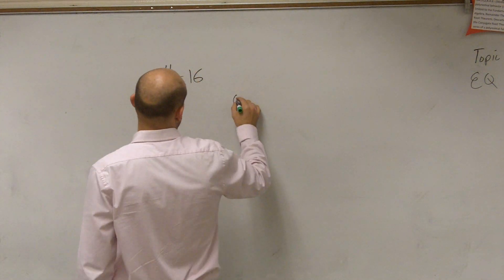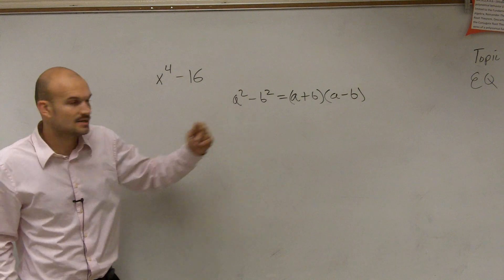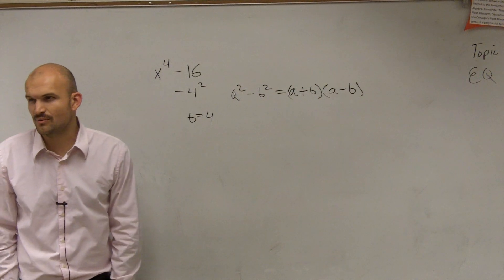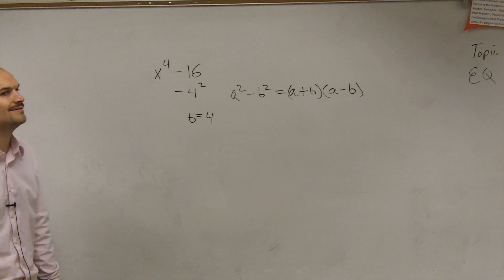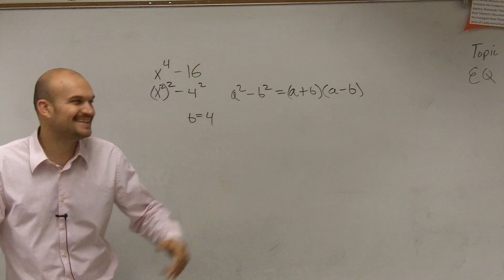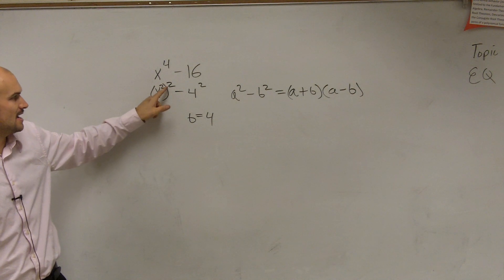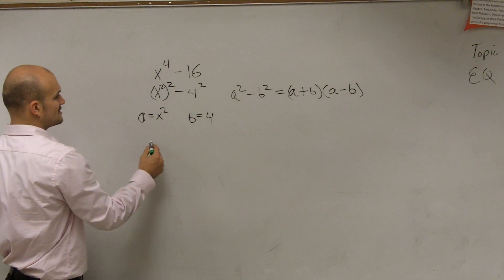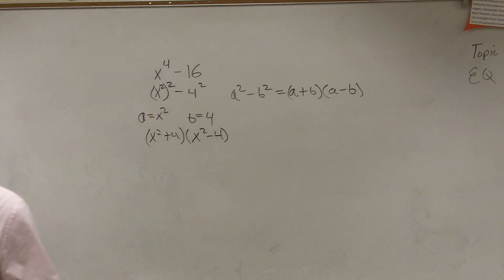Factoring using difference of two squares to a power of 4